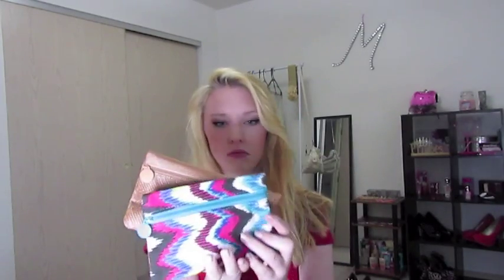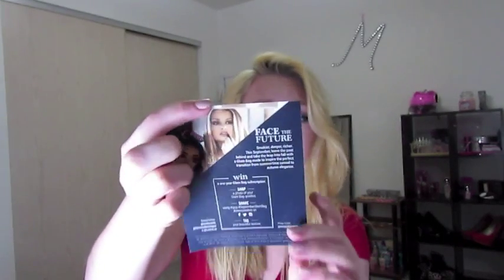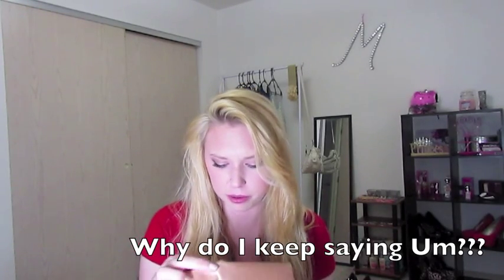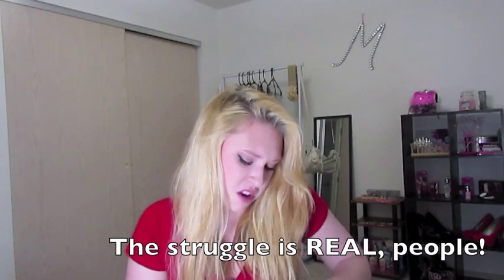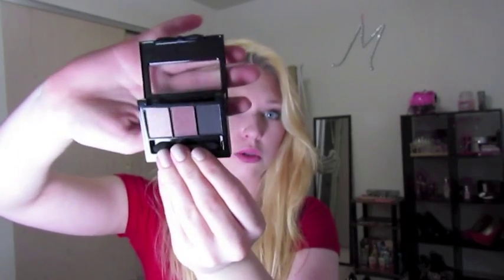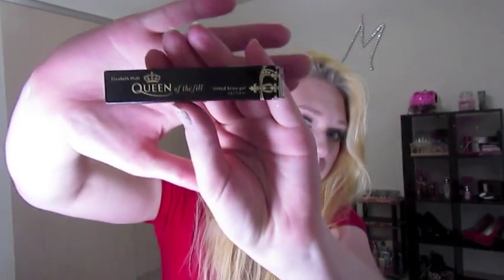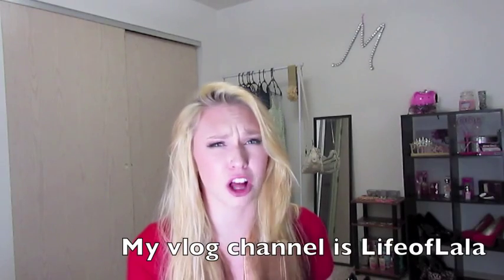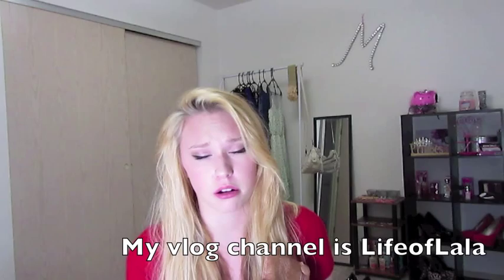My September Ipsy Bag!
Hey luvbugs! So I just thought I would enjoy starting to do videos on my Ipsy bags! YAY IPSY! So here's my September bag! Look at my most recent vlog if you'd like to see a little bit from my last 2 Ipsy bags. The vlog is also on my beauty channel!

Let me know what you think of my lighting and set up. It's not much yet, but I'll hopefully be expanding in the next month or so and getting better equipment! Thanks I love you guys and I'll see you in my next video!!! (Coming soon)
Love,
Luvlalaxo